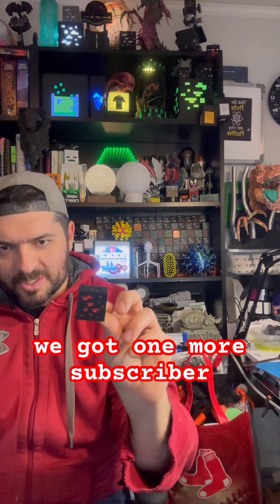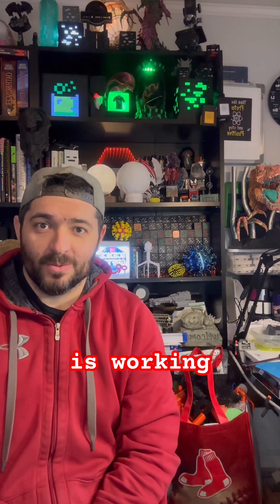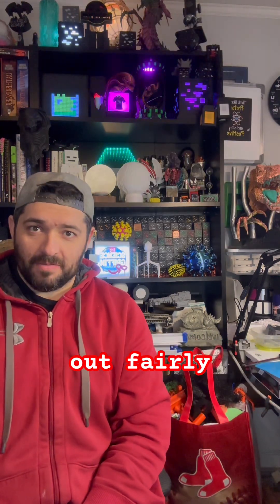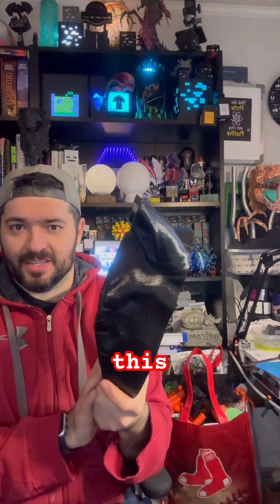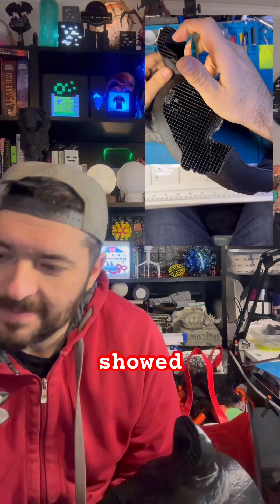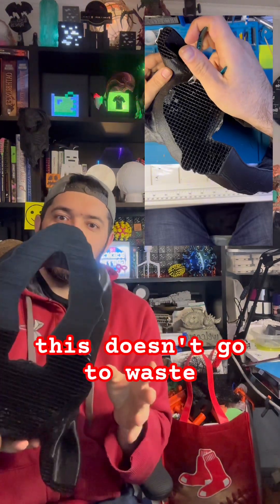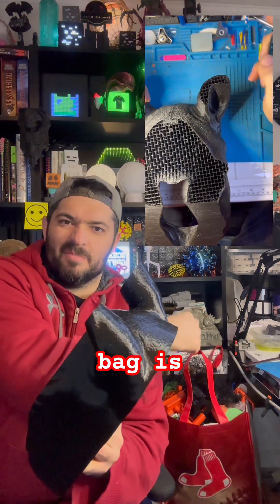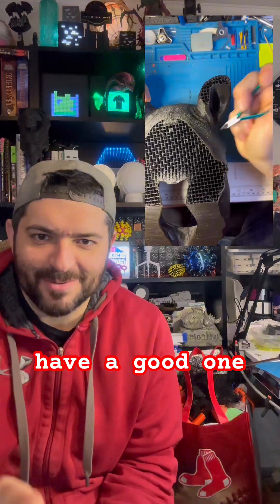We are back! I’m pumped about my new printer module!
I am so excited to be back up and being able to print at home again! Don’t get me wrong I love my makerspace but this just adds another resource for making.

I think I’m going to make a long form on how to save the print but would you rather see it in a short? Let me know!